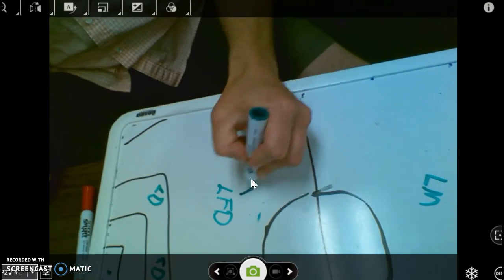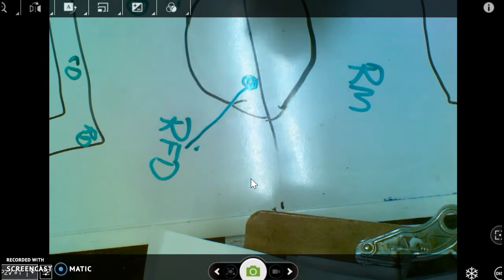U15 Boys Soccer Offensive Corner Kick Position